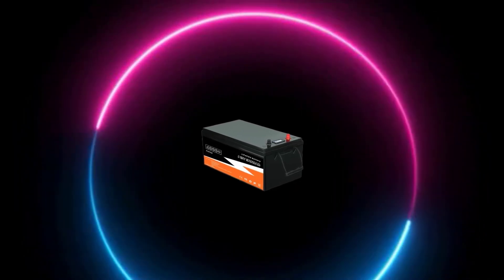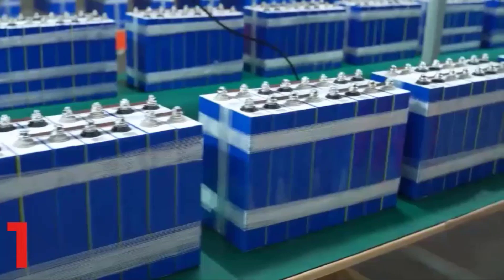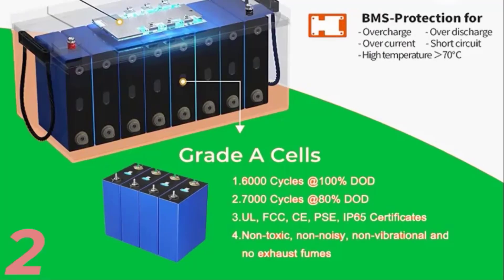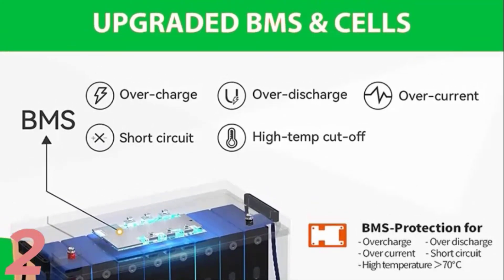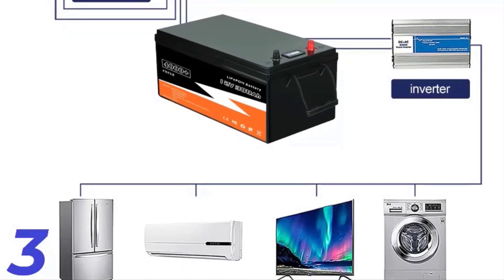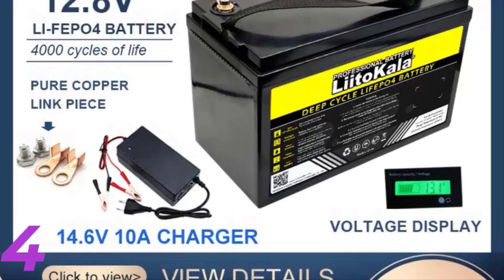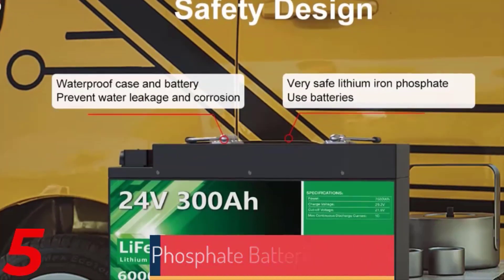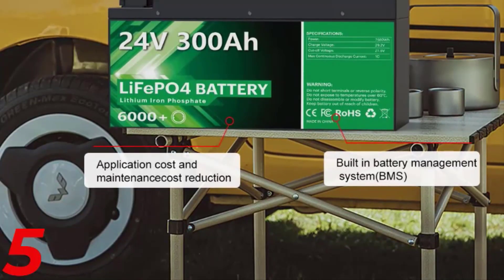Top 5 Best LiFePO4 Battery in 2024 on Aliexpress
Top 5 Best LiFePo4 Battery in 2024 👇👇👇✔️✔️✔️👉🏼👉

In this video, we make a new research on the Top 5 Best LiFePo4 Battery.
This is the Best LiFePo4 Battery review.

1.PAPOOL LiFePO4 24V 300Ah 200Ah 12V 100Ah 140Ah 48V Battery

2.WULILLS New 12V 24V 48V 100Ah 200Ah 280Ah 300Ah LiFePo4 Battery

3. liemium New 12V 24V 48V 100Ah 200Ah 280Ah 300Ah LiFePo4 Battery

4.LiFePo4 Battery Pack Lithium Iron Phosphate Batteries

5. liitokala  12.8V 310ah 280ah 120AH LiFePO4 Battery

mizanur1,mizanur2,mizanur3,mizanur4,mizanur5